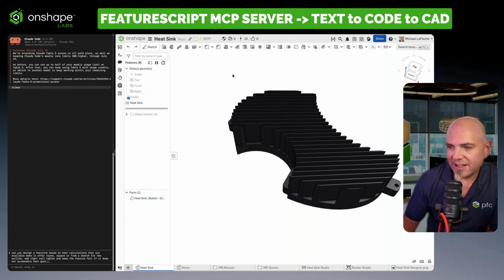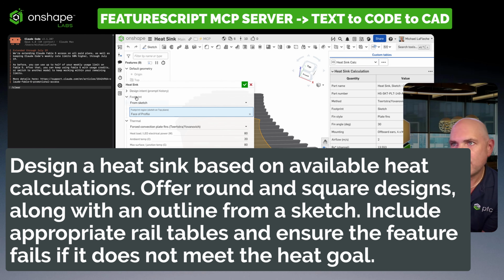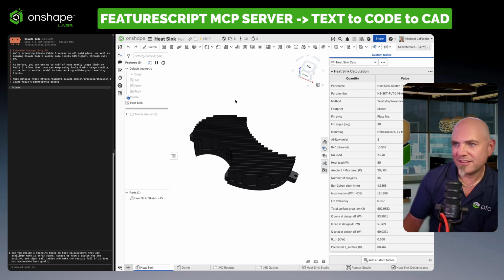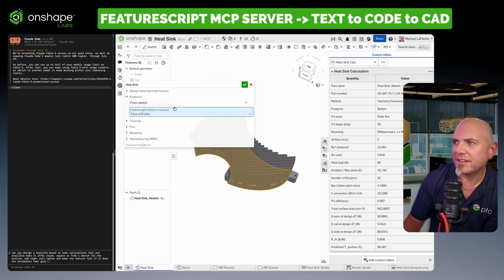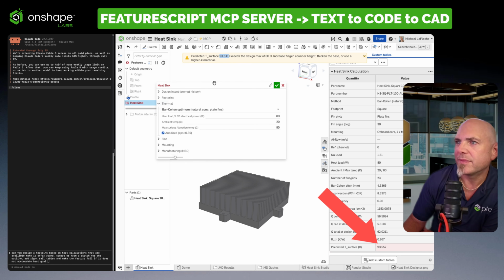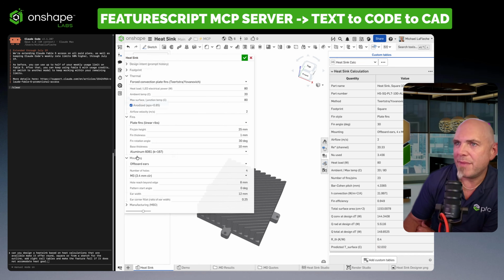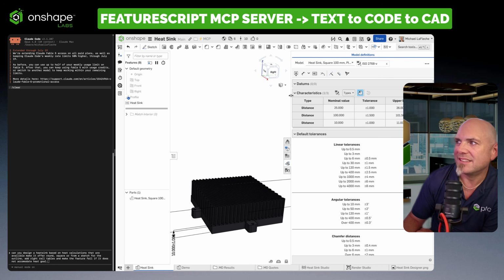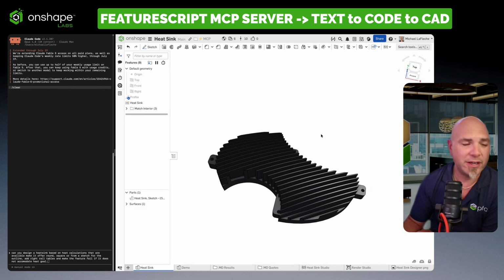Text → Code → CAD preview: A parametric heat sink generated entirely by AI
Michael LaFleche told an LLM to design a heat sink. It wrote the code, validated the thermals, and flagged when it failed spec, all inside Onshape.